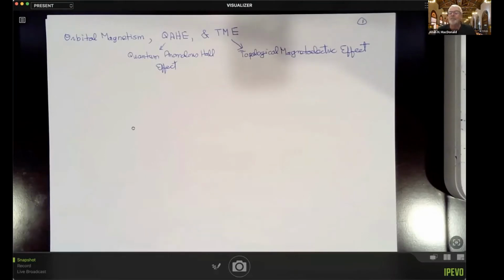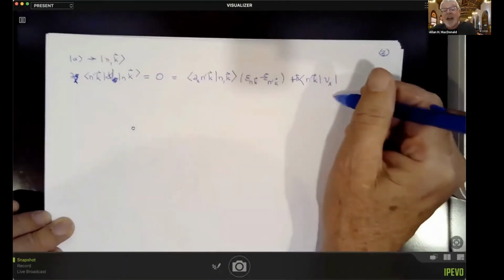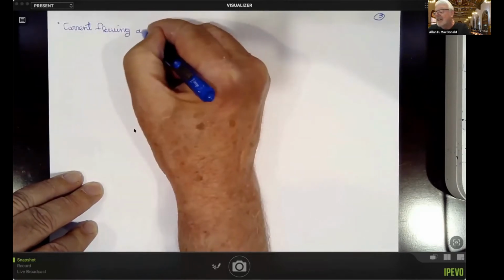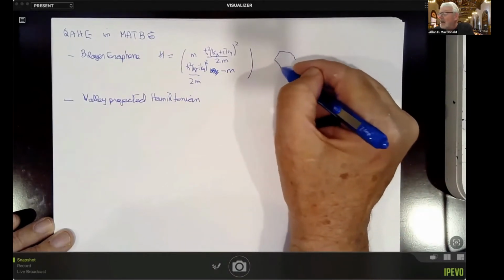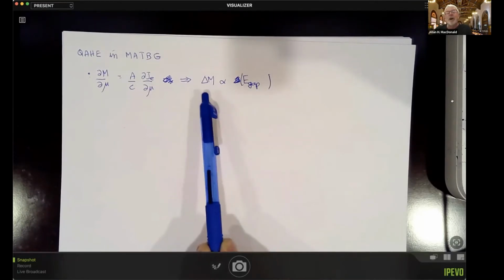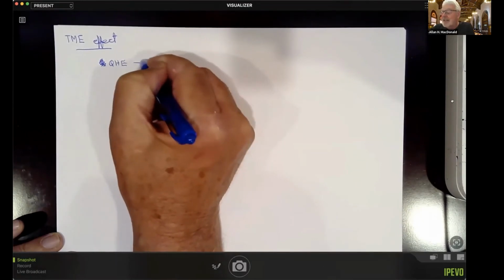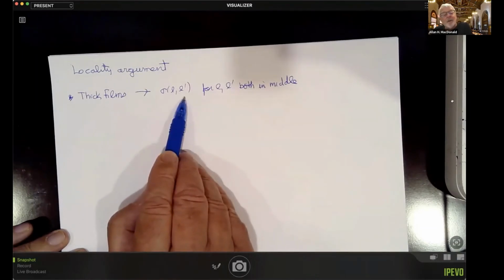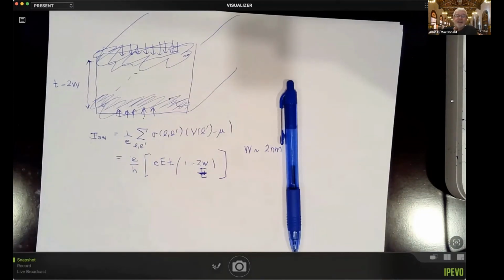Prof. Allan MacDonald: “Quantum Anomalous Hall Effect, Topological Magneto-electric Effect, and ...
“Quantum Anomalous Hall Effect, Topological Magneto-electric Effect, and Orbital Magnetism”
Prof. Allan MacDonald, University of Texas, Austin